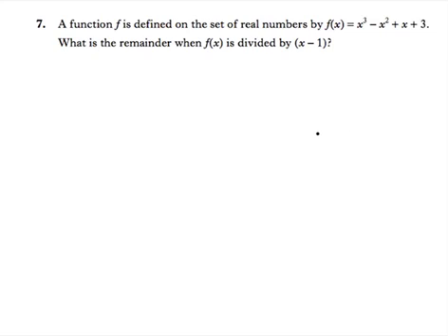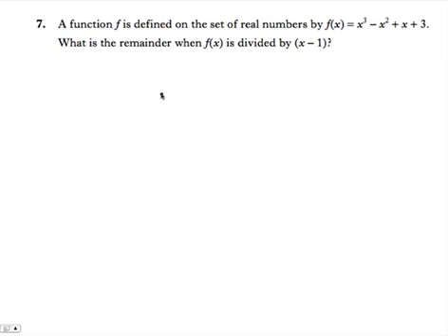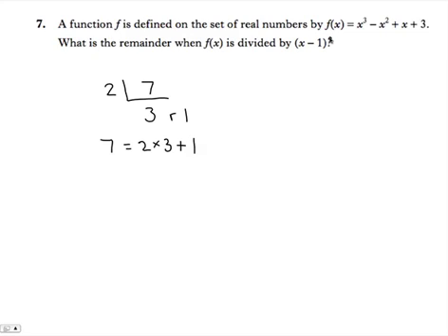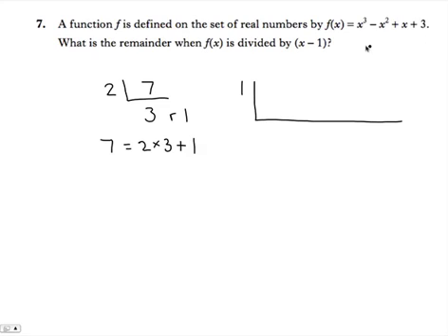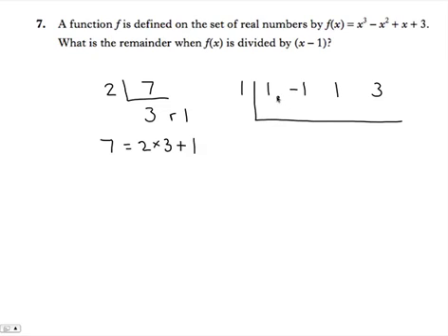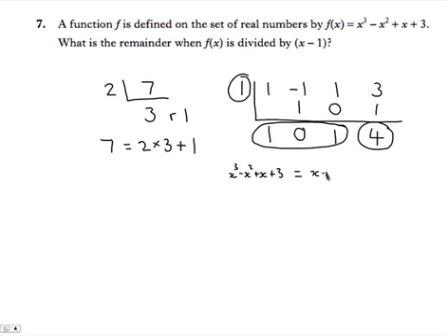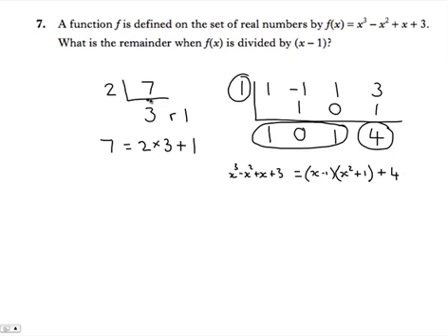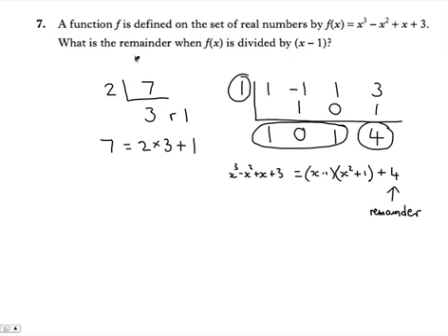Q7 Paper1 2011 SQA Higher Mathematics Past Paper